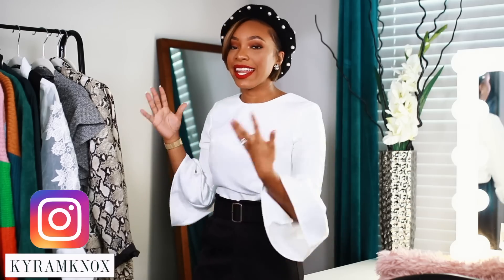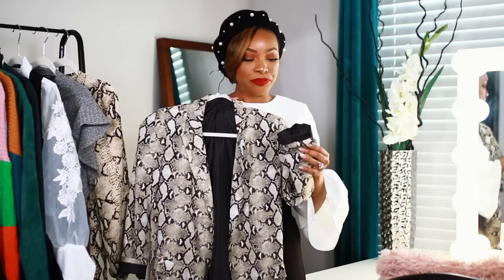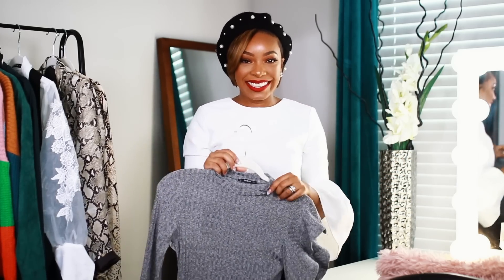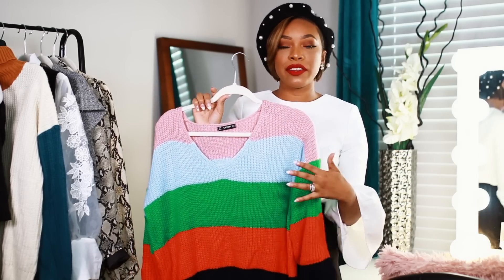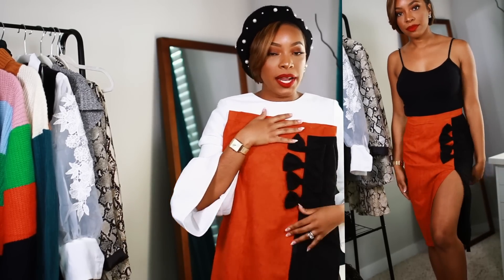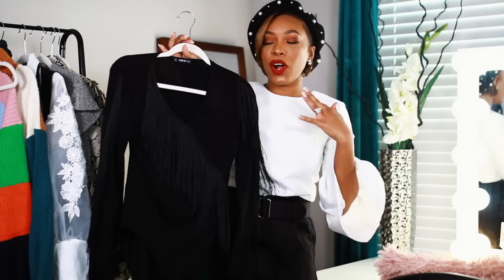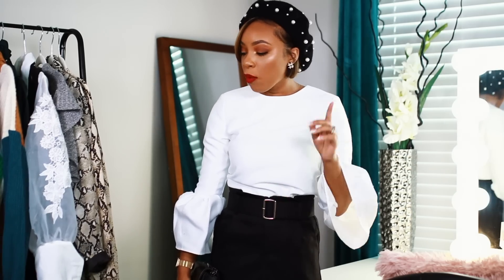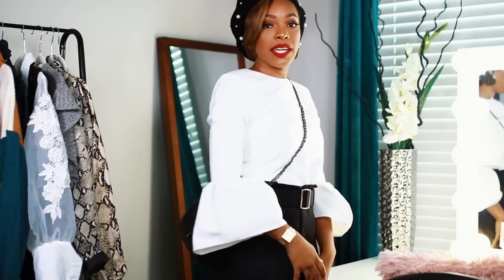THE BEST FALL & WINTER WARDROBE ITEMS UNDER $30?? | AFFORDABLE FALL CLOTHING TRY ON HAUL FT. SHEIN!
In today's video, I'm sharing another Fall clothing haul...this time, featuring Shein!

XO,
Kyra

PRODUCTS USED:
Lace Detail Mesh Sleeve Top And Button Up Dress Set
Solid Longline Faux Fur Teddy Coat
Ruffle Detail Solid Dress
Black Quilted Crossbody Bag With Chain
Bow Embellished Slit Hem Skirt
Asymmetrical Neck Self Tie Waist Blouse
Button Up Belted Top & Skirt Set
Contrast Faux Fur Fringe Flats
Solid Lace Bodysuit
Fringe Embellished Form Fitting Bodysuit
Drop Shoulder High Neck Sweater
Drop Shoulder Cut and Sew Jumper
Snakeskin Print Flap Blazer
Single Breasted Printed Dress